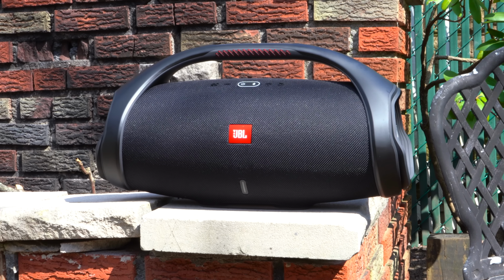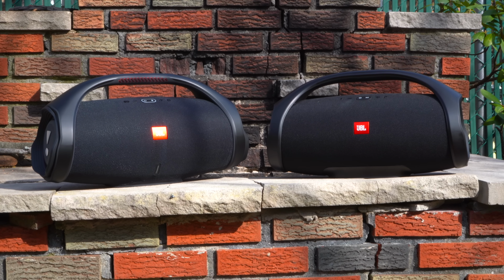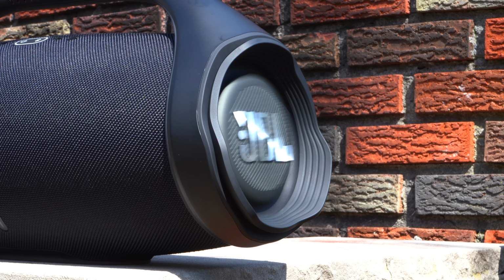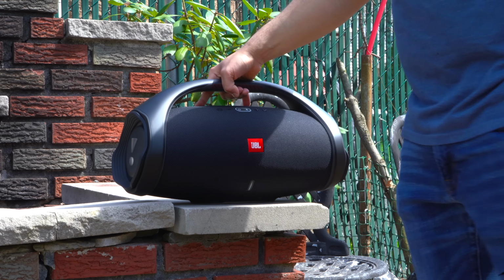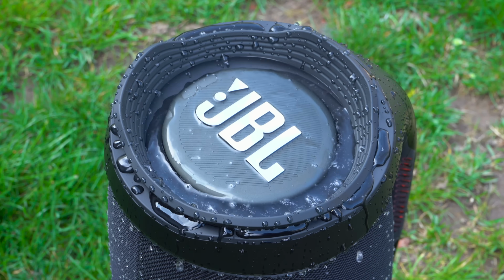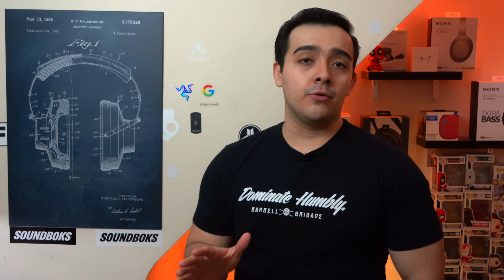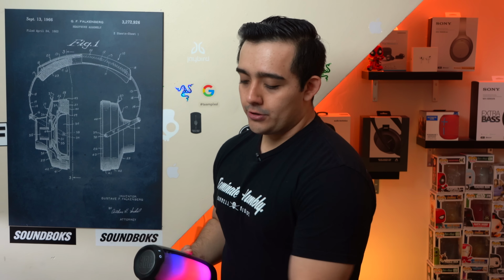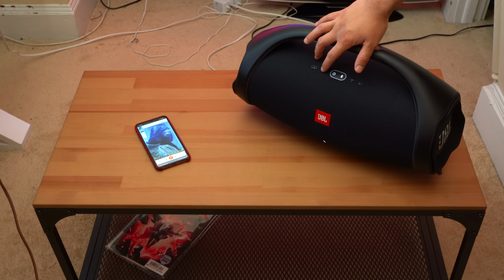JBL Boombox 2 Review - Compared To The Original JBL Boombox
Get Them Here:
JBL Boombox 2
JBL Boombox

This is the JBL Boombox 2… its the latest and largest party boost speaker in JBL’s line up and obviously its the successor to the super popular JBL boombox. Now this speaker does have some changes on both the outside and inside from the original Boombox… But lets see how the new JBL boombox 2 stacks up to the original… and lets see if its worth upgrading for you if you already have the original boombox.